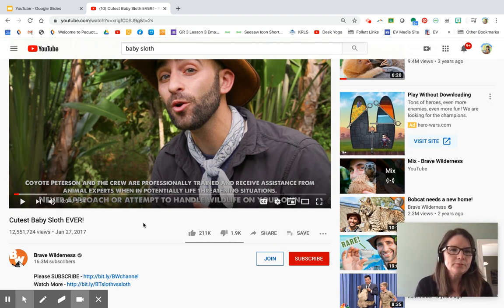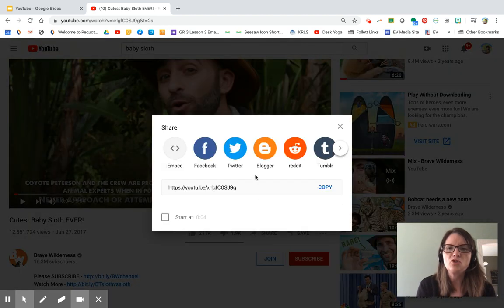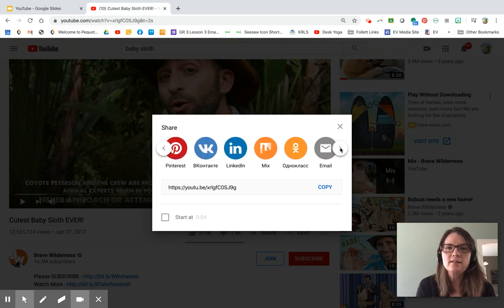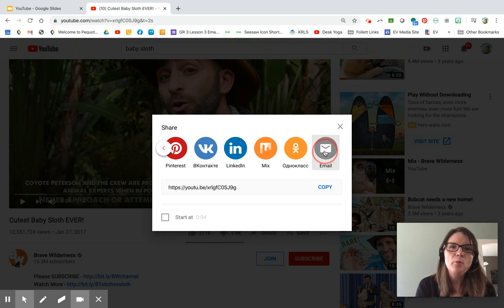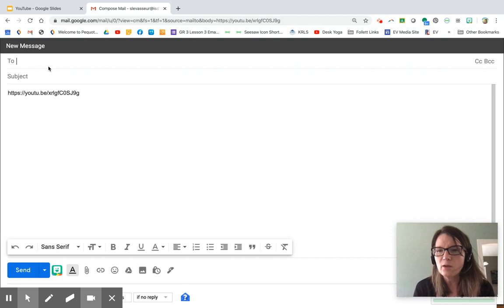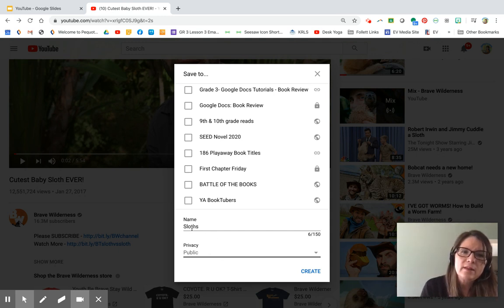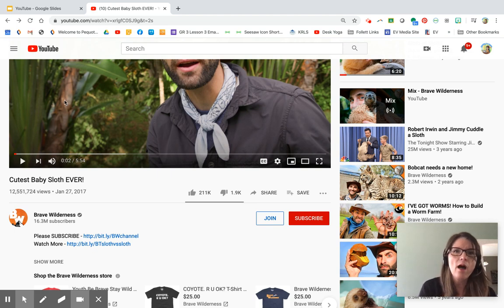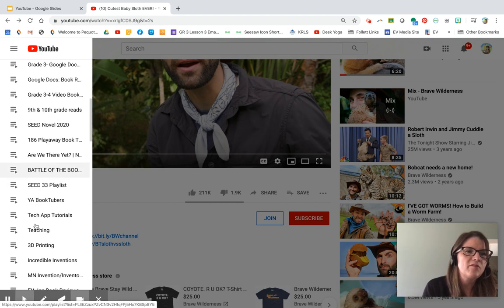YouTube Media Skills for GR 3 & 4